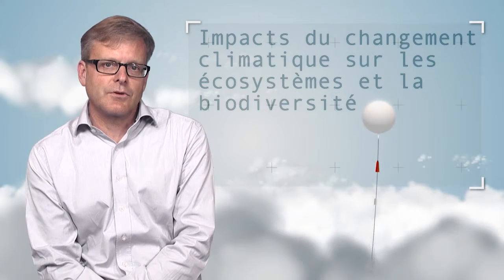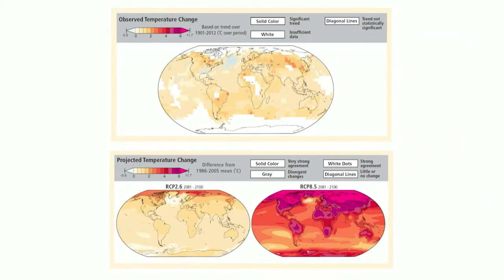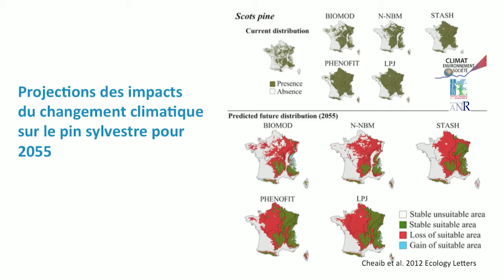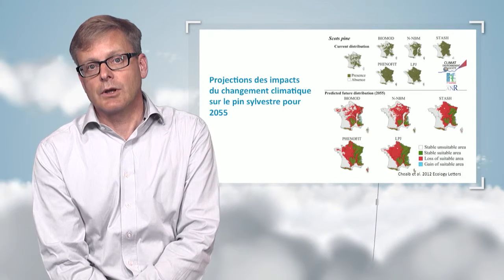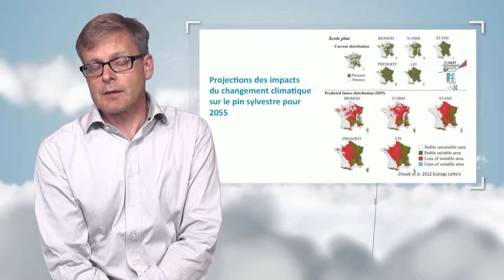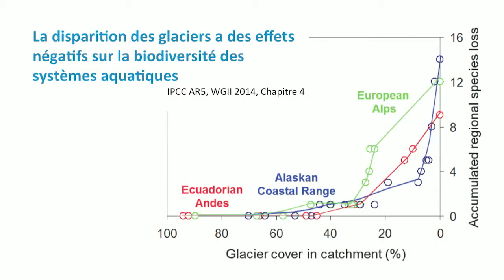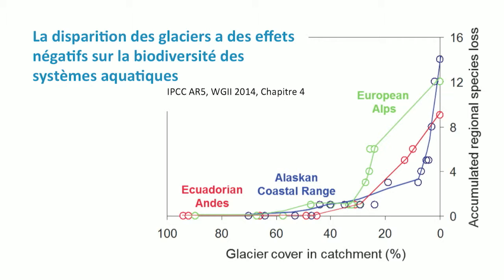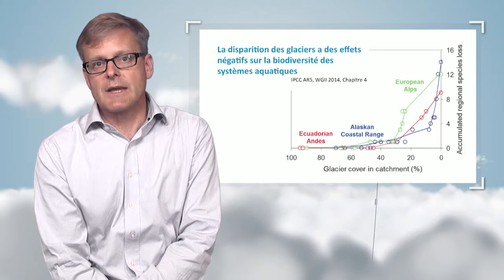The impacts of climate change on ecosystems and biodiversity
Paul Leadley discusses about the adaptation of ecosystems and biodiversity to the current and future climate change. He highlights the more or less strong ability of some groups of species to adapt to the changes that affect their living conditions.